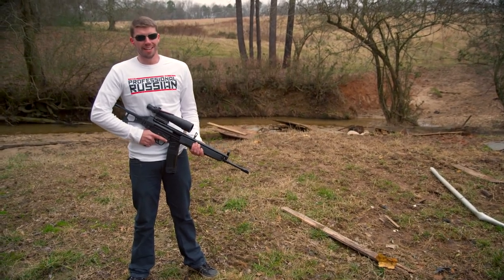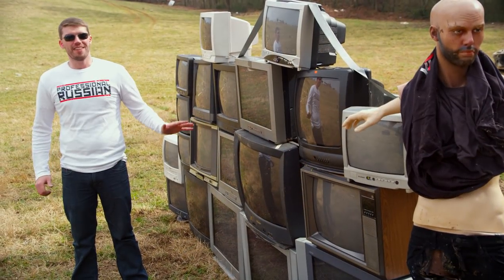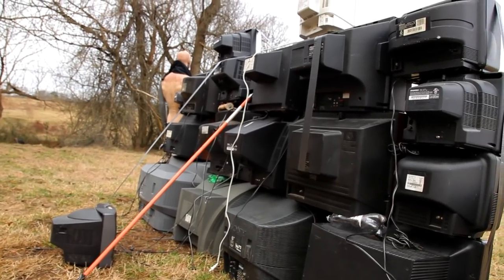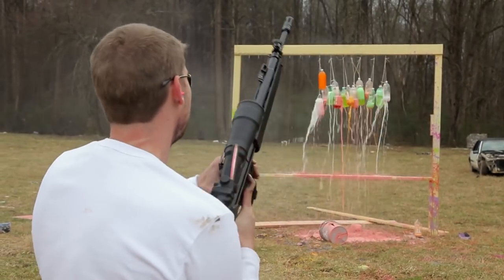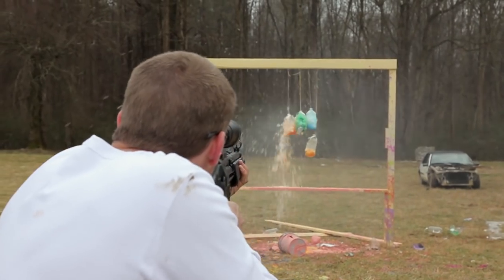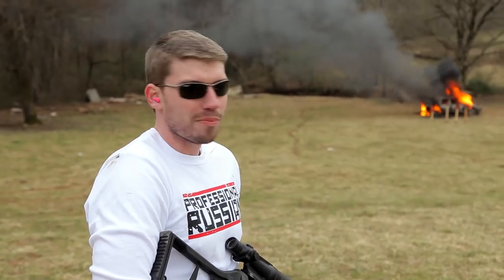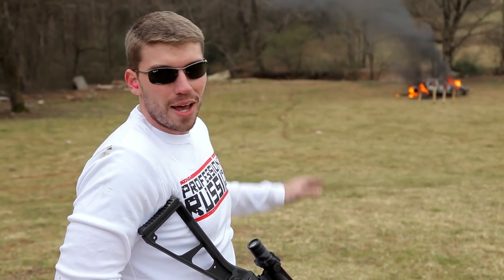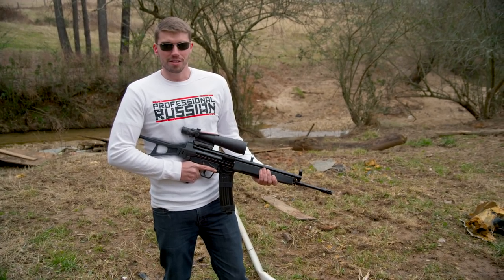HK-93 Machine Gun